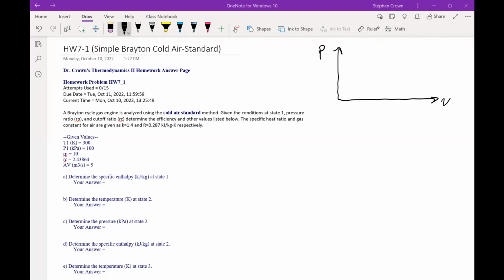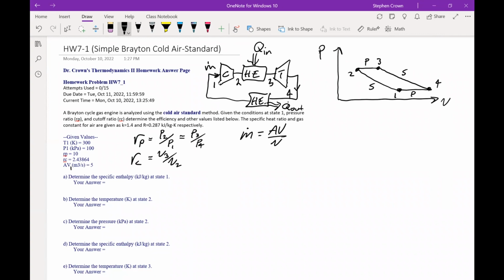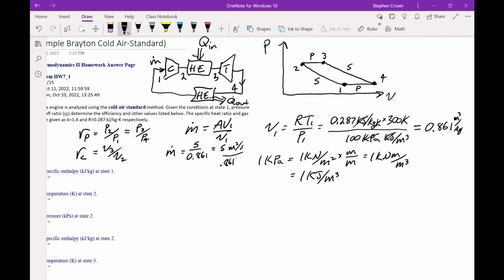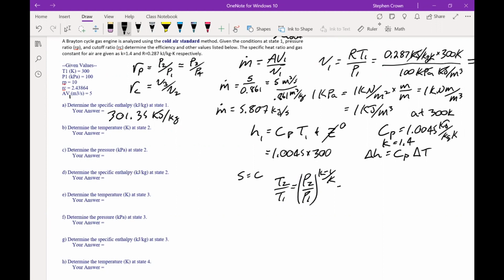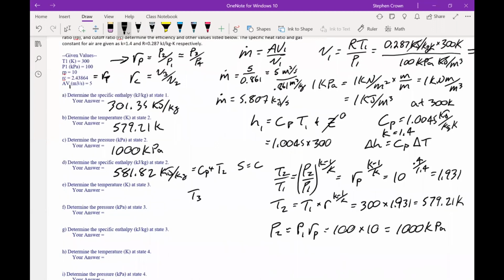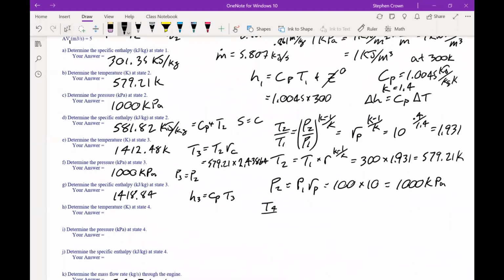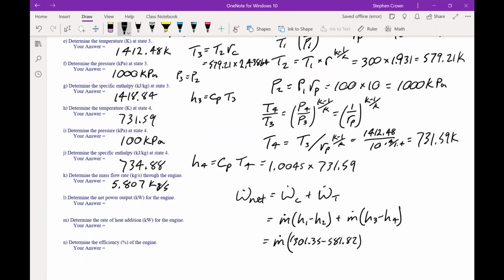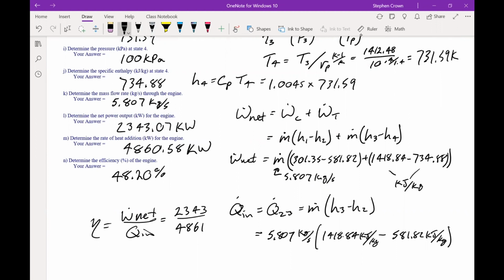HW 07 1 default